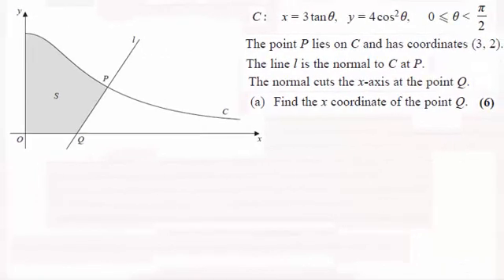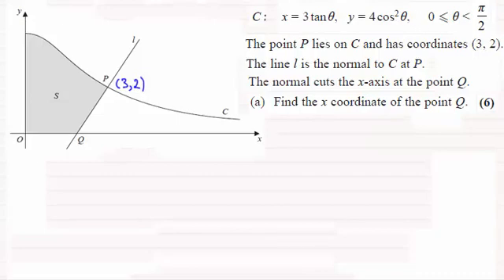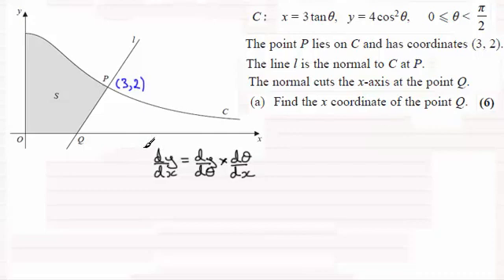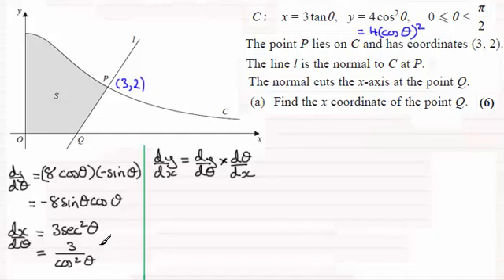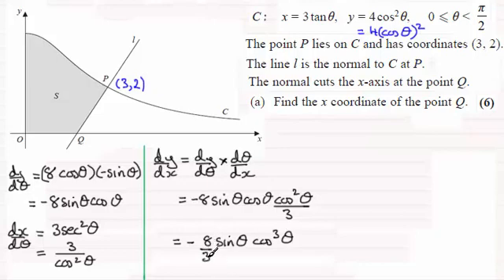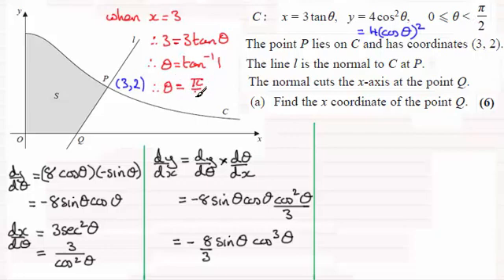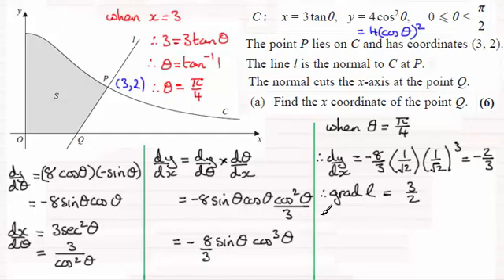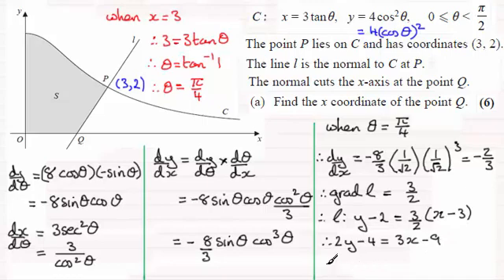Edexcel C4 Core Maths June 2014 Q7(a) : ExamSolutions Maths Revision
for the index, playlists and more maths videos on tangents, normal to parametric curves and other maths topics.